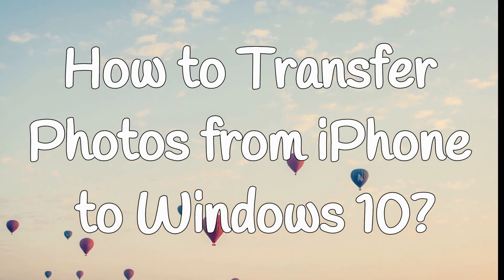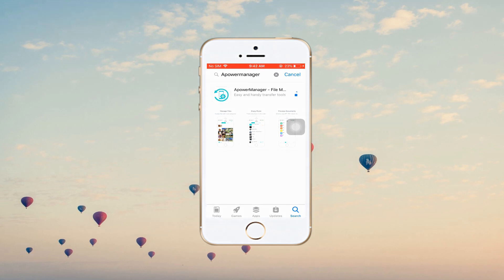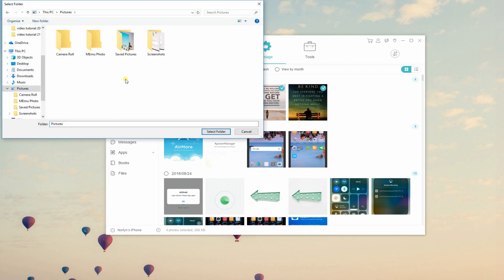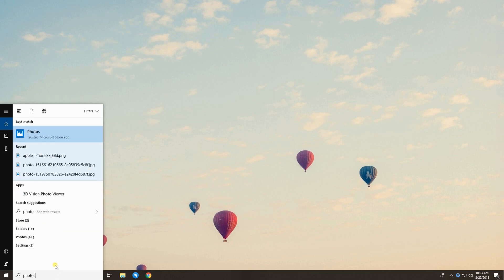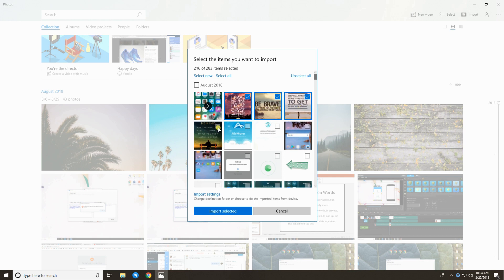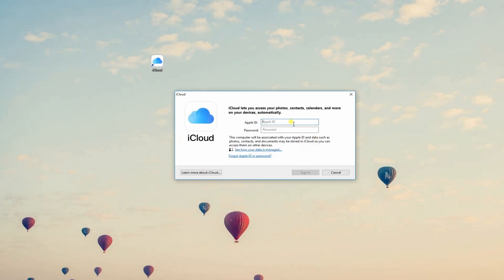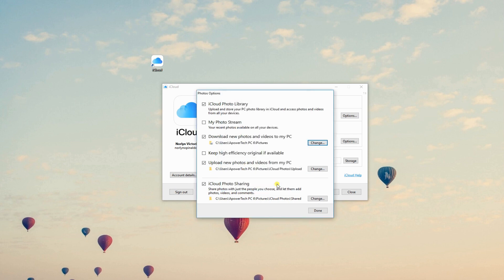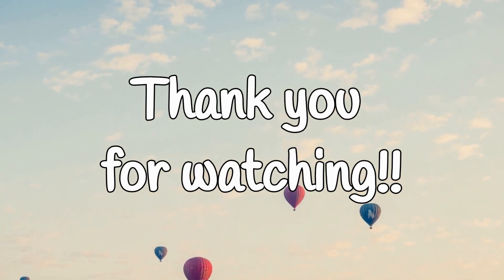How to Transfer Photos from iPhone to Windows 10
After you have taken a lot of photos using your iPhone, you can transfer iPhone photos to Windows 10 for backup. This video will show you 3 easiest ways.